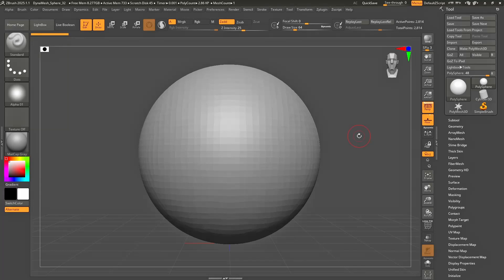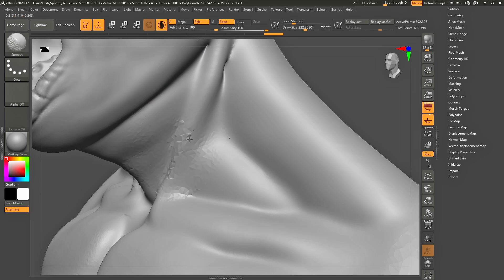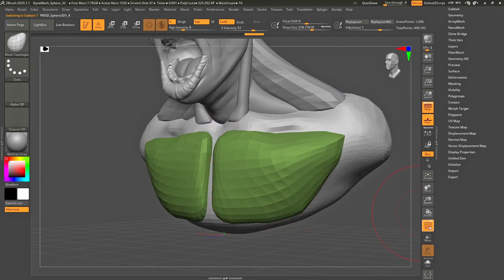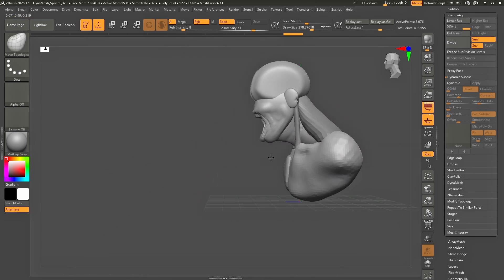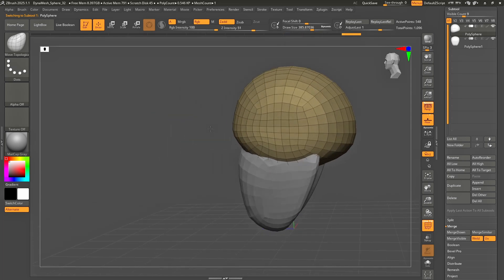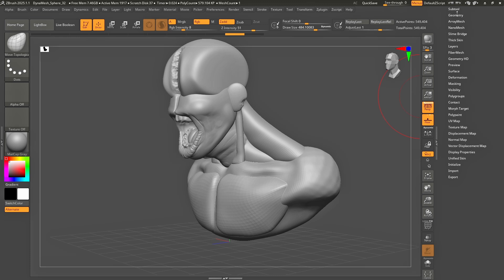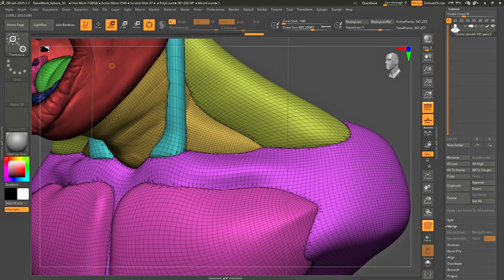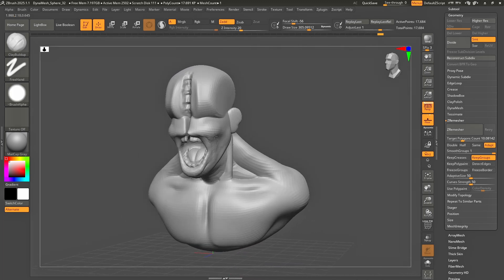Learn Zbrush in 2025 | A Better Way to Blockout Characters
Use more subtools!

00:00 Intro | Dragon Head Part 1
00:30 Blockout using sphere
01:43 Dynmeshed Clicker
03:13 Clicker Blockout | Multiple Subtools
05:11 Low Poly = Smooth... Eventually
07:26 Proportions
07:53 How to Block out a Head
11:00 Fuse the subtools
12:38 Smooth Stronger Brush
13:39 The BEST way to blockout
14:23 Remesh by Union
17:19 Recap/ Outro